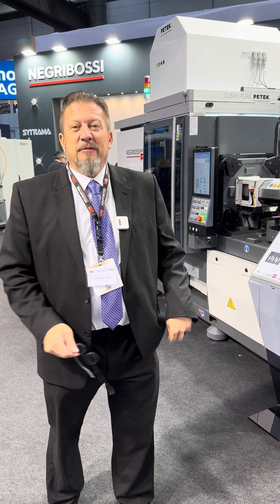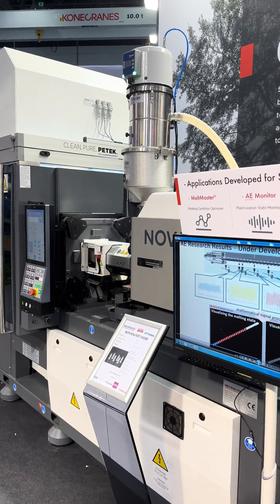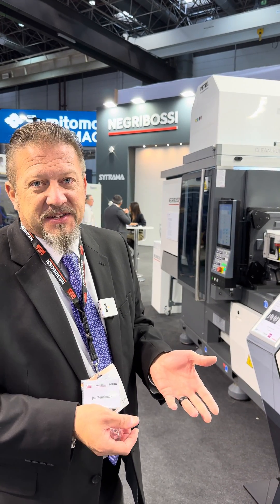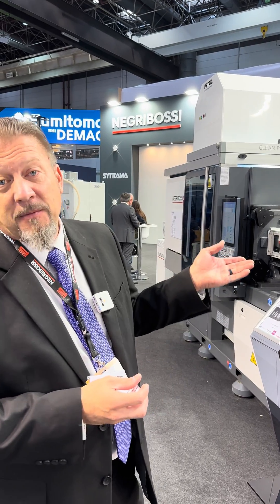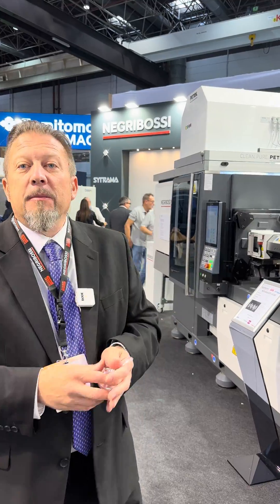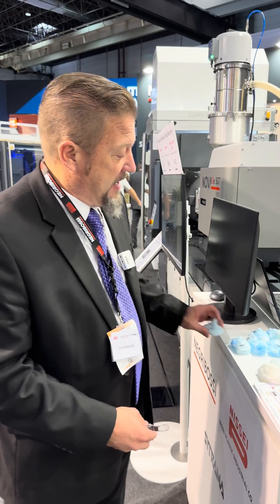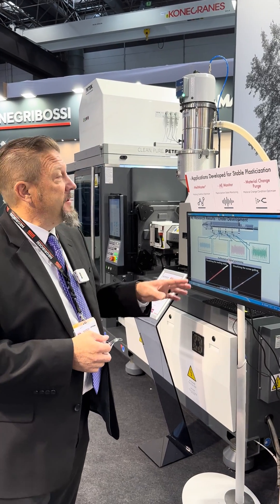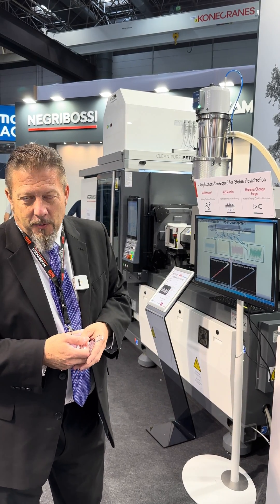Report from K2025 Part5: Syringe Needle Handle (NEGRI BOSSI NOVA5e50T-H100)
A 50-ton all electric injection molding machine utilizing proprietary applications: MeltMaster, AE Monitor, and Material Change Purge.